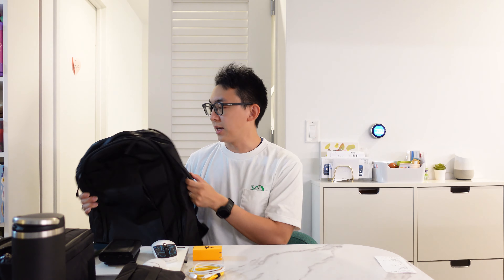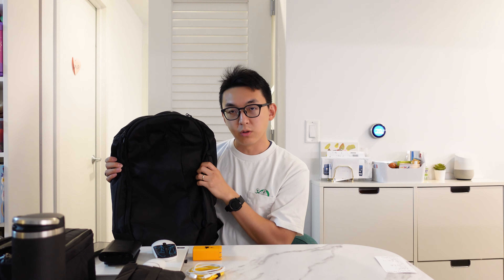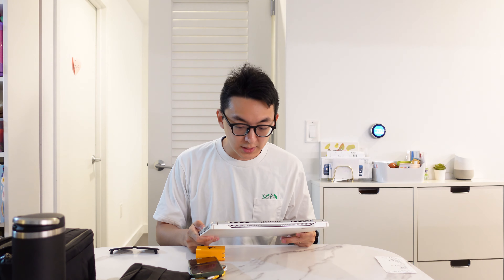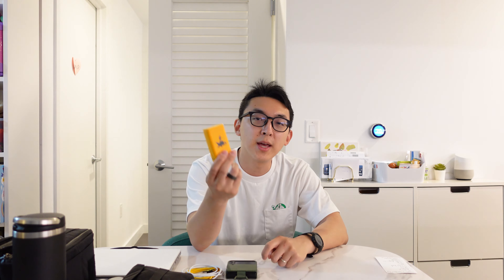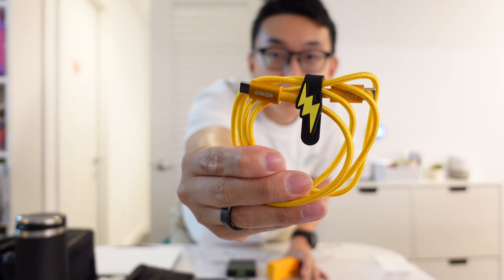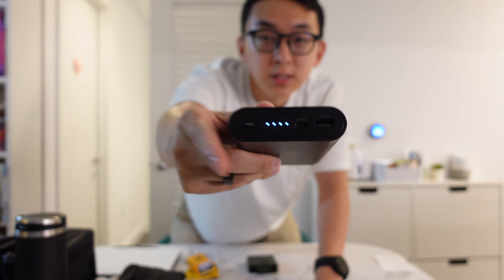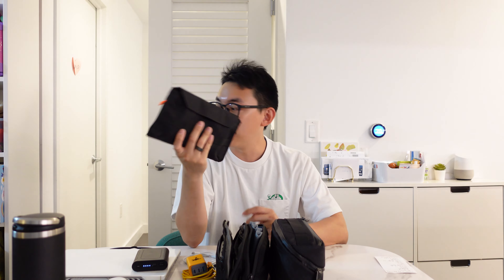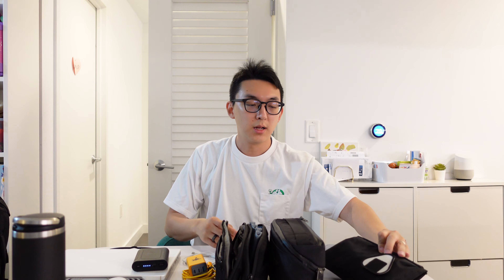EDC GEAR DUMP: How I Pack for a 5-Day Paris Vacation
Join us in this exciting episode of UrbanCred as we unveil the travel essentials for our upcoming 5-day Paris adventure. In this gear dump, we'll share the must-have items that make it into our trusty carry-on backpacks, ensuring a smooth and enjoyable trip. Discover the things we can't travel without, from the type of pouches we use to essential tech gadgets. Whether planning your Parisian getaway or looking for some packing inspiration, this video covers you. Let's dive into the world of travel gear and ensure you're prepared for your next adventure!

Listen to our Podcast, "The UrbanCred Podcast," anywhere you hear your podcasts.